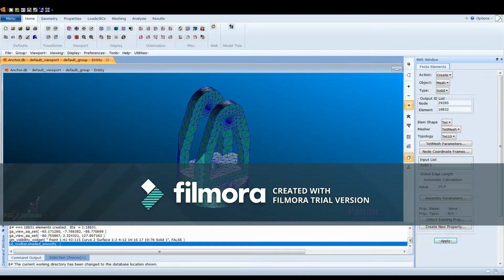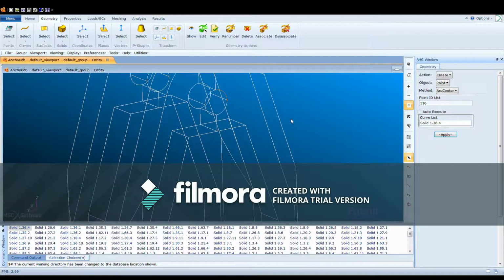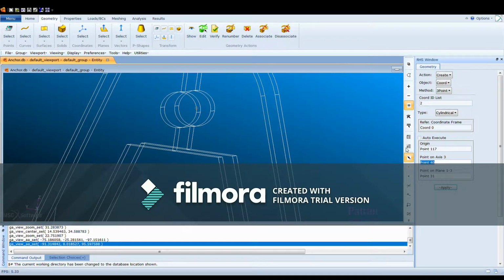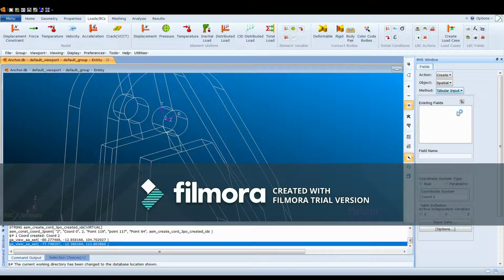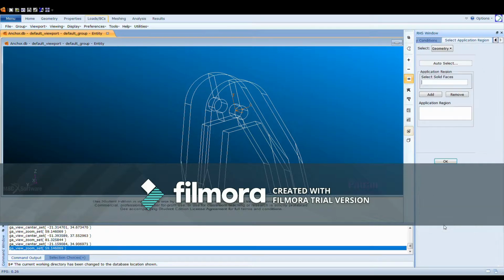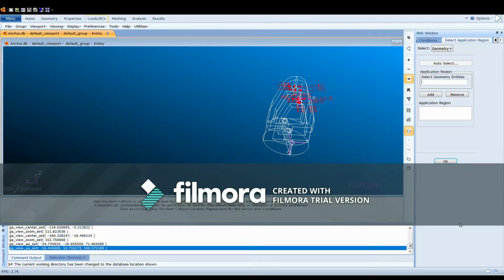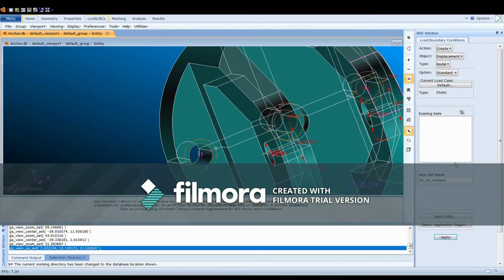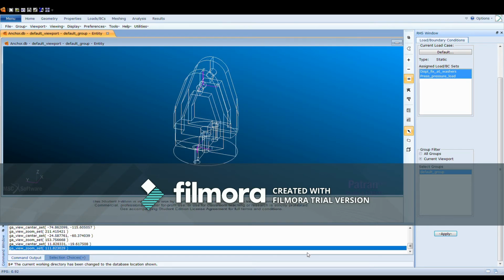Workshop #12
Carlos Ayala
Luis Lugo
Gerardo Camargo